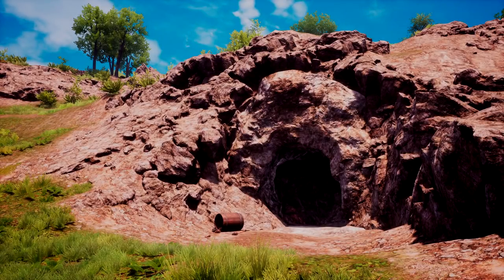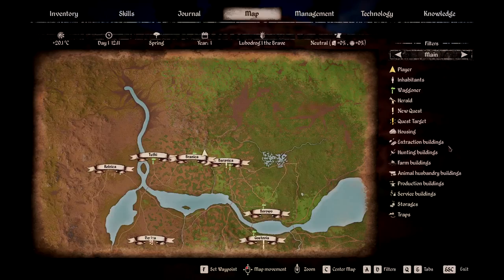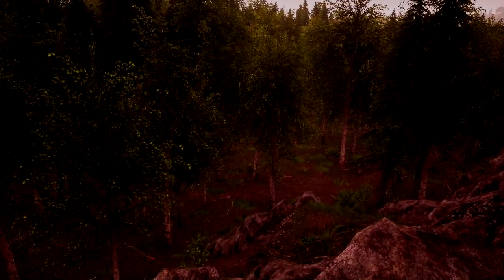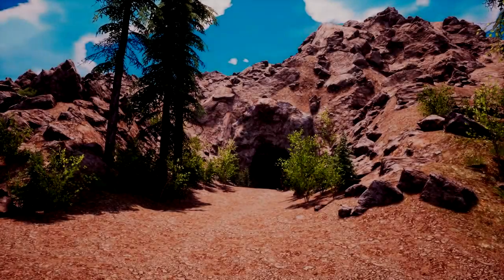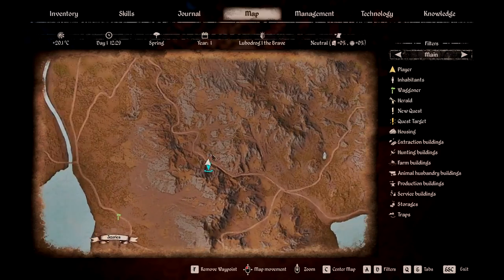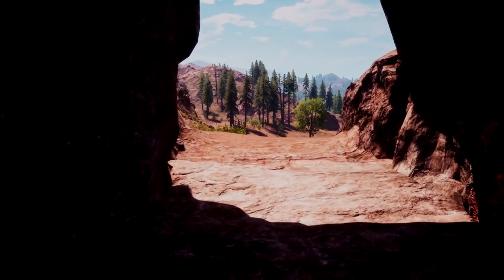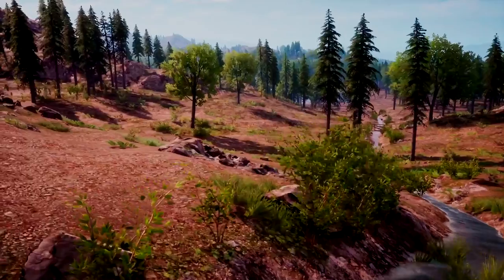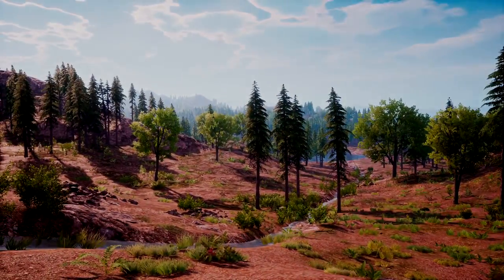Where To Find Ore in Medieval Dynasty (5 Locations)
Need some ore? Tired of stone and wooden tools and weapons? It's time to find a cave. There are, at least, five caves in Medieval Dynasty filled with ore. This guide will show you the location of each cave, prepare you for the dangers you might face, and explain how to build the mine and get your villagers working in it.

Timestamps:
0:00 Intro
0:36 Cave Location 1
2:35 Cave Location 2
5:14 Cave Location 3
7:23 Cave Location 4
9:38 Cave Location 5
11:55 Mining Tips And Mine Resource Requirements